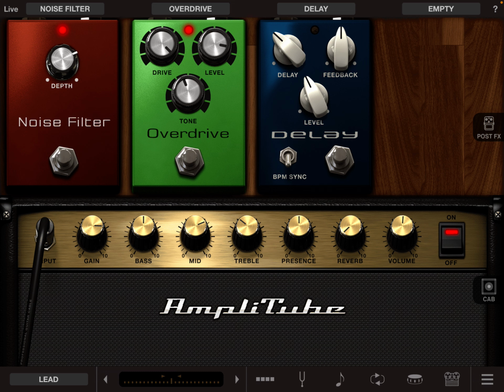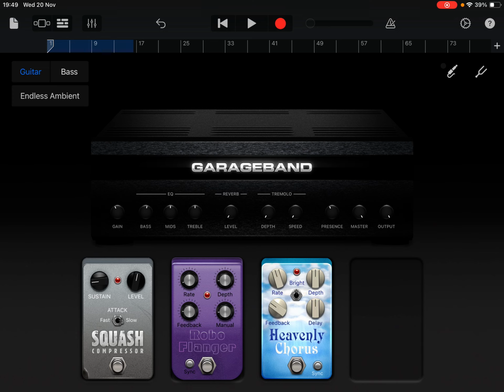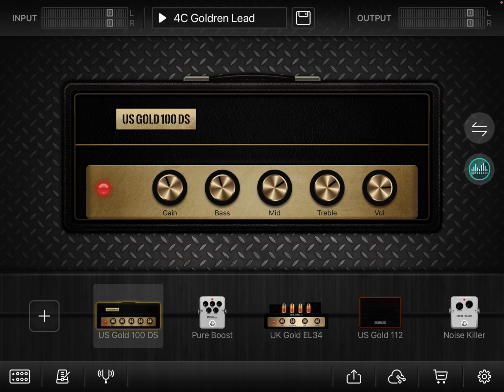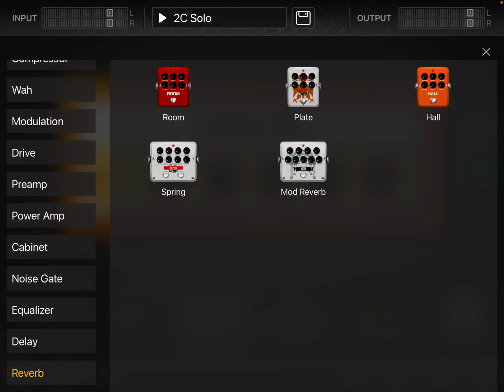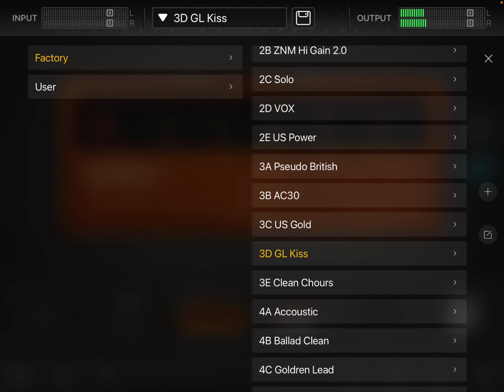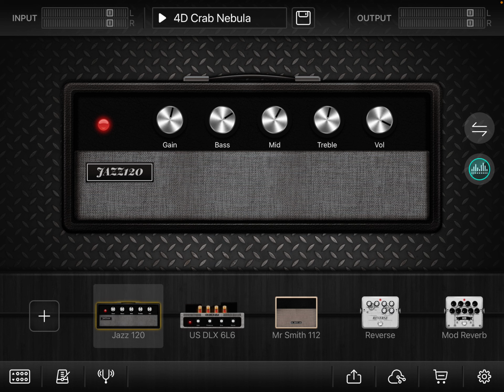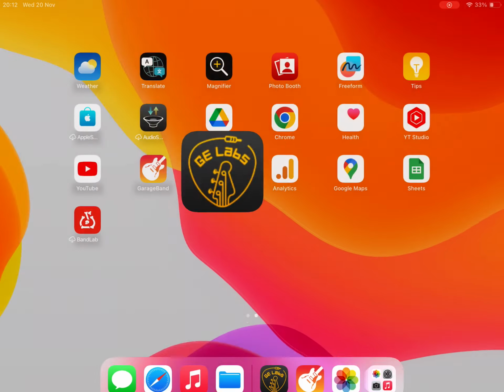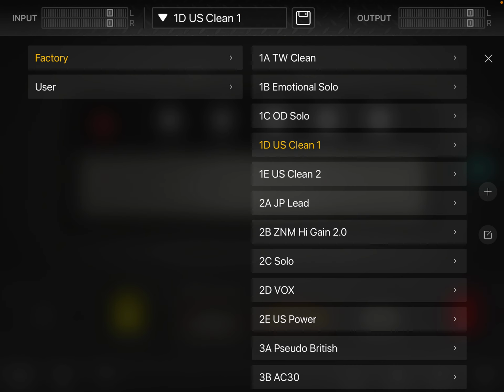The Top 5 Guitar Apps for iPad. #1 Mooer GE Labs.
In this video, I demonstrate why GE Labs by Mooer is my favourite guitar app for iPad Garageband.

I stumbled across this app and was impressed by the 'immediateness' of the setup and tones. If I'm being honest, there is no perfect Guitar app for the iPad, and GE Lab's pricing model of paying for preset capacity seems cynical, but the sampling of your favourite amp, cab and/or OD pedal could make up for this. I think it's the best app out of a varied bunch.

?sub_confirmation=1